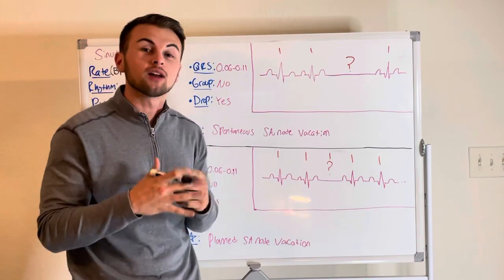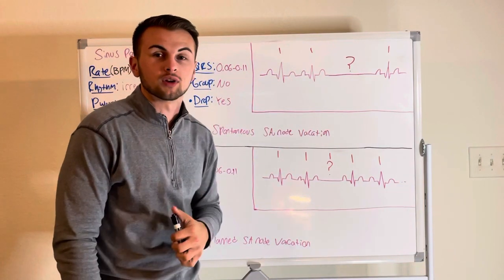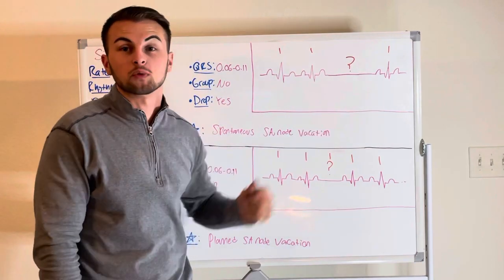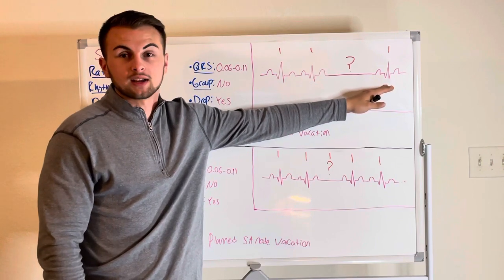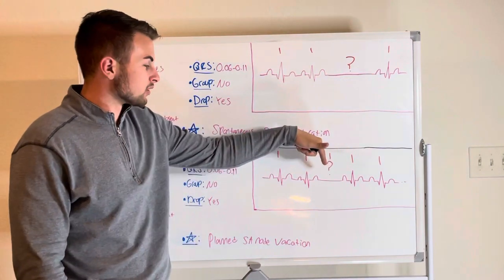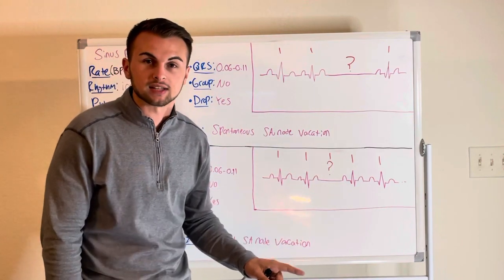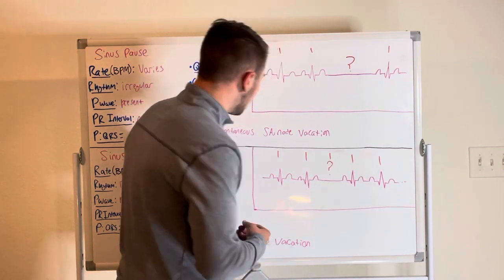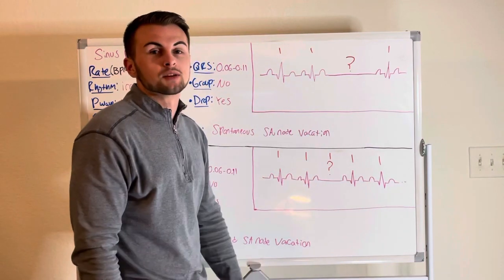EKG Series: Sinus Pause (Arrest) and Sinus Block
Clinical Cousins discuss Sinus Pause (Arrest) and Sinus Block